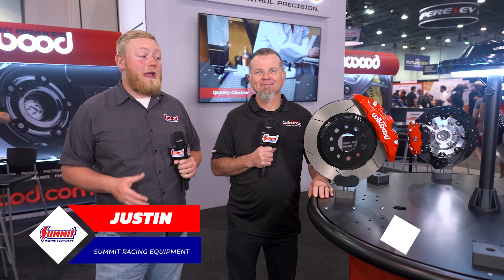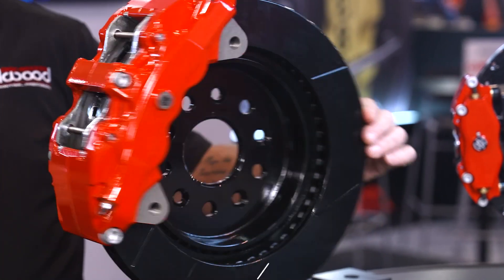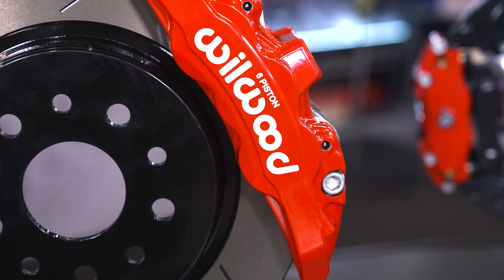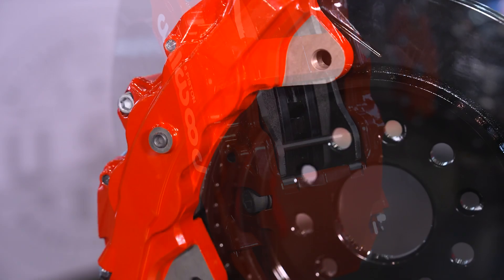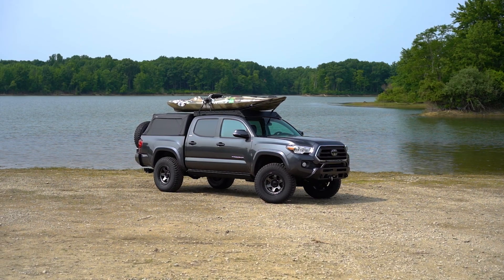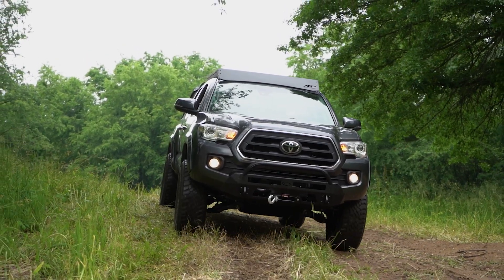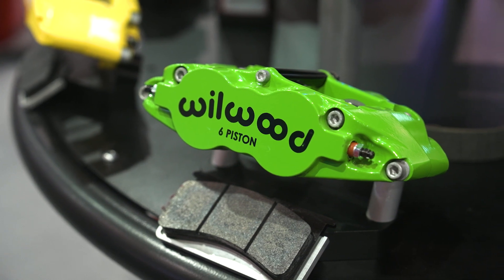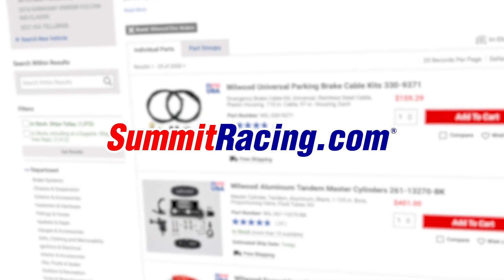Bigger Brakes for Smaller Wheels: Wilwood AERO6-DM Truck Kits | New for 2024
One of the best ways to improve your truck or SUV’s braking performance is by adding bigger brake calipers. Problem is, your wheel diameter simply may not have enough room to fit a large solid caliper. That’s why the new Wilwood AERO6-DM kits are so clever. The “6” stands for six-piston calipers, so there’s plenty of clamping force on the rotor. But more importantly, the “DM” stands for direct-mount—which means the calipers can fit right on the spindle with no extra brackets. That keeps the whole package really compact, so it’ll fit behind a wheel as small as 17 inches. We caught up with the Wilwood folks at this year’s SEMA Show to get the scoop on these brake kits, check out the video to learn more.

Wilwood currently makes its AERO6-DM Kits for a range of late-model truck and SUV applications, see them at Summit Racing: